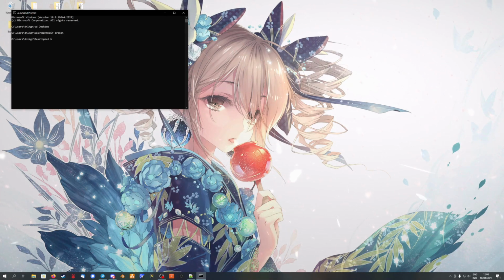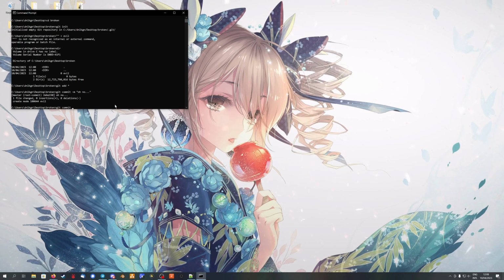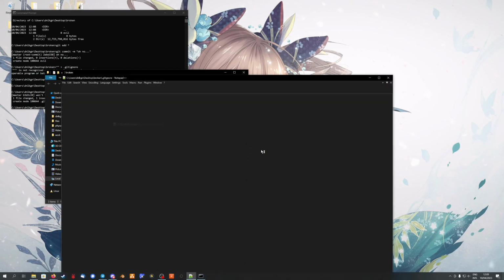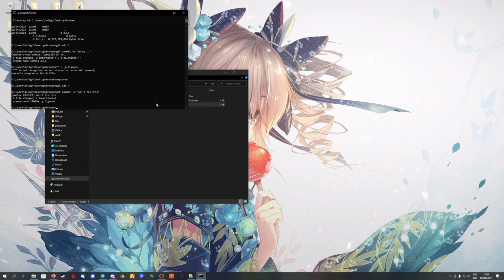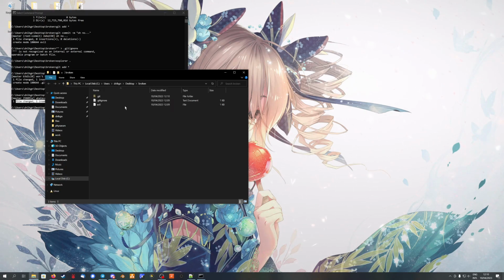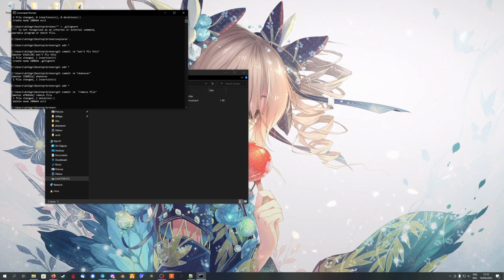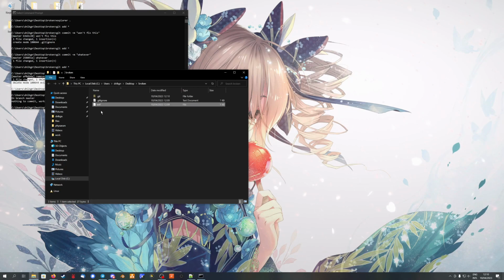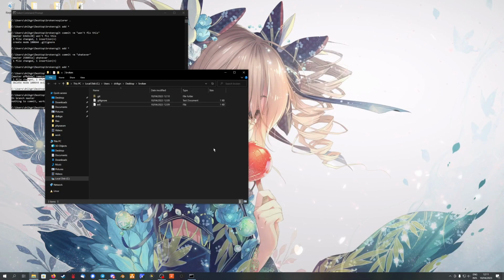Shorty: How to stop git from tracking a file - Just a short rambly tutorial...